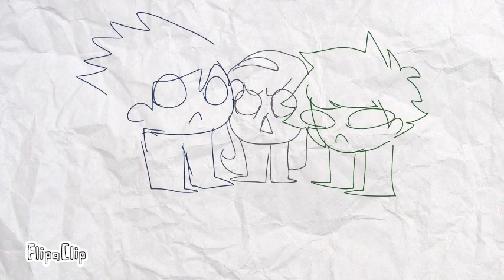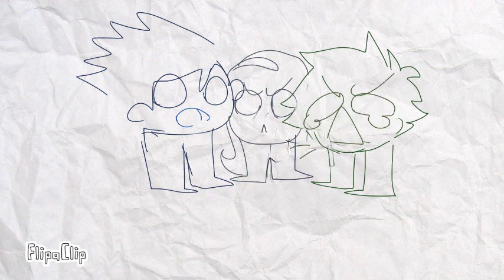Edd is pregnant (tomsworld)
Idk i was bored tho--

Matt. what did you do to edd
DUN DUN DUUUUN XD

XD this took about 4 HOURS IDK HOW
about 300+ frames tho-

Enjoy my cringy video
Au belongs to rainy

And of u want to ask whos the grey one
Its me xDD